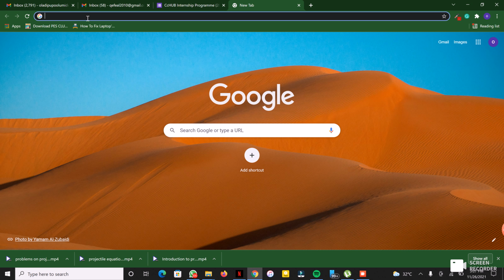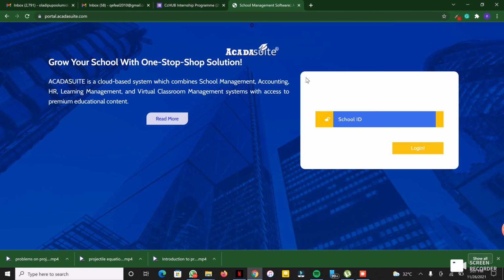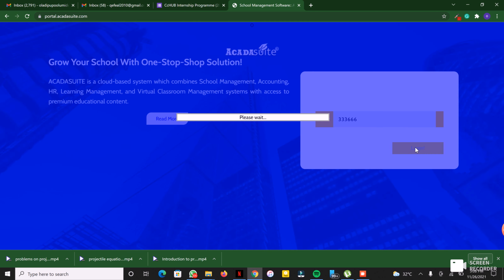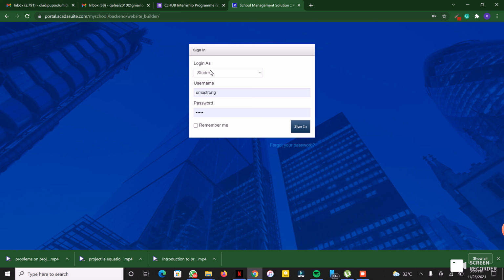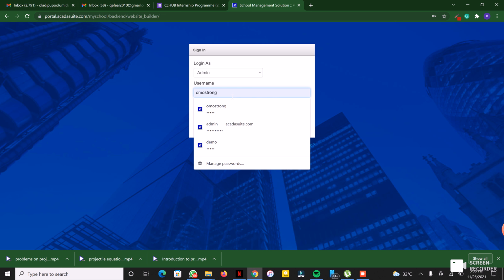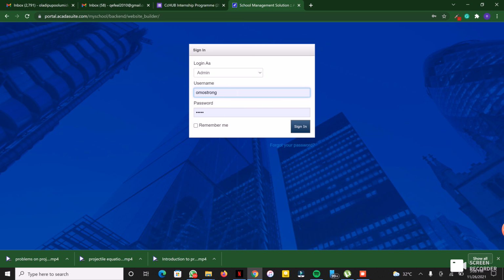How to access the Acadasuite portal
Learn how to access the Acadasuite portal step-by-step in this quick and easy tutorial.

This video shows you how to log in to Acadasuite, and access your student or school dashboard

Perfect for students, teachers, and school administrators using Acadasuite.